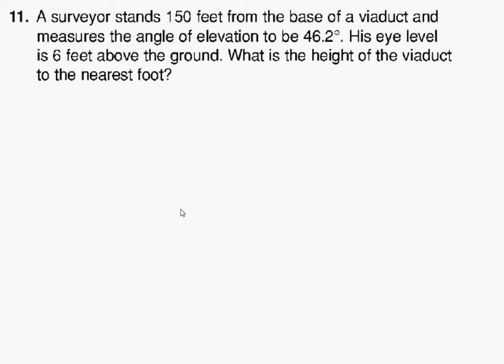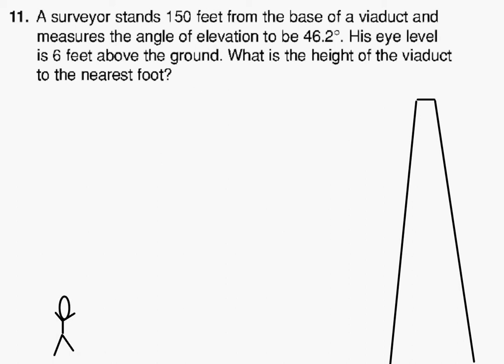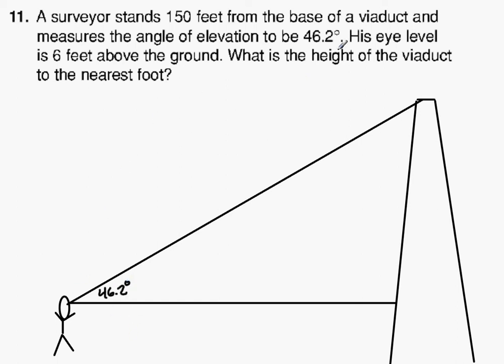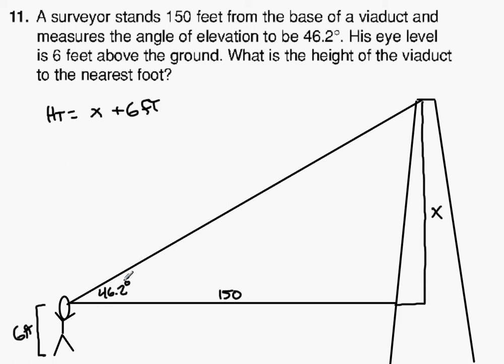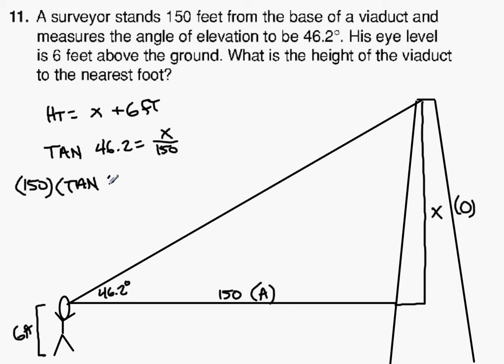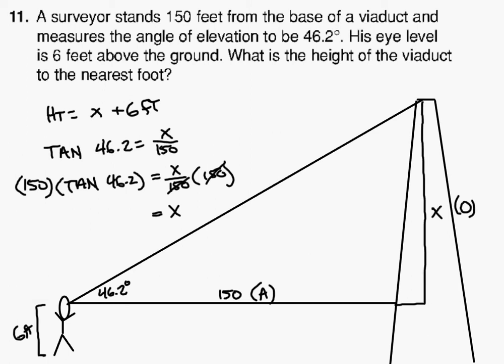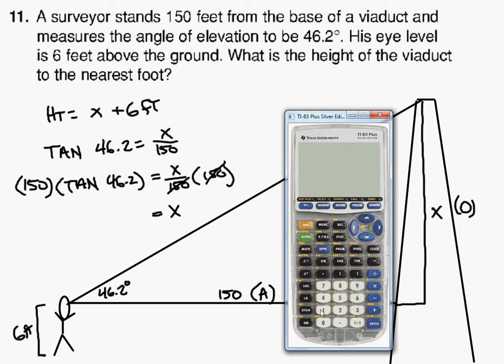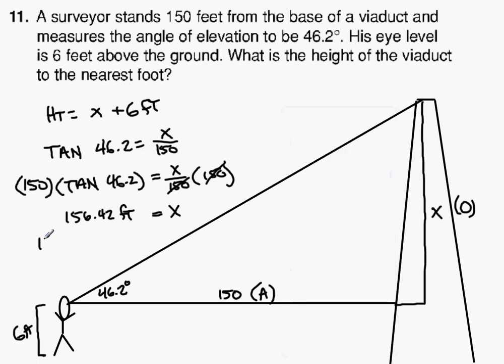Using Tangent Relationship to Determine Height of Object.avi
Given a person who is 6 feet high,is standing 150 feet from an object, and looks up at an angle of 46.2 degrees (angle of elevation) find the height of the object.